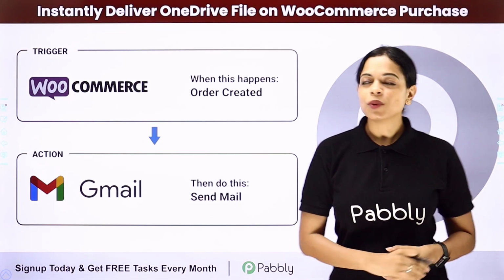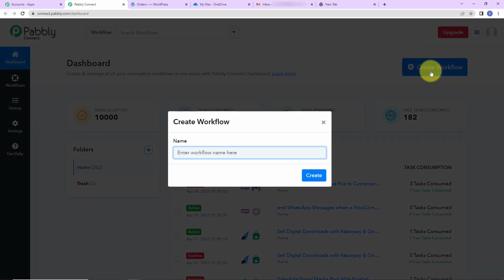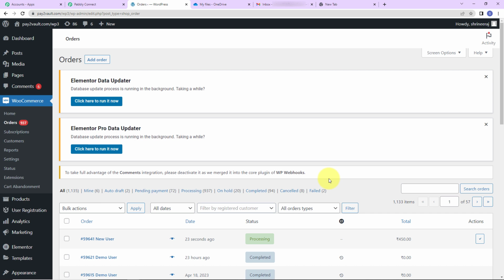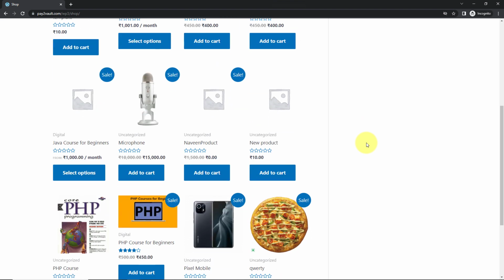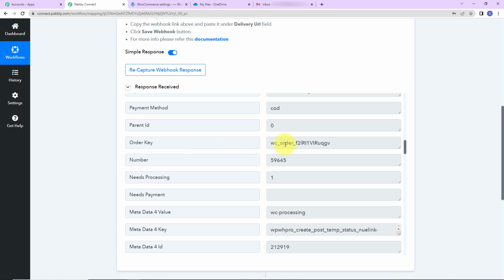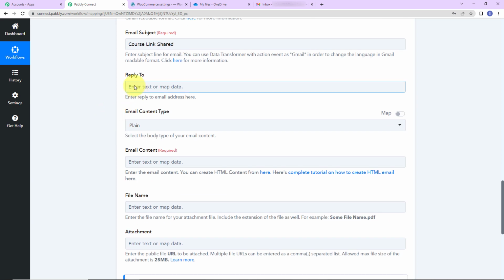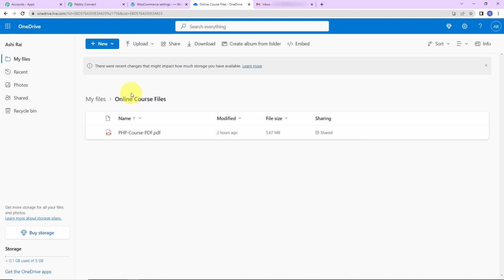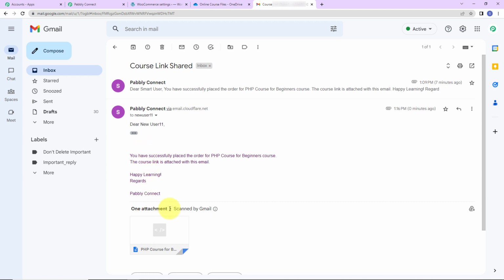How to Instantly Deliver OneDrive File to Customers on WooCommerce Purchase & Send it to Gmail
If you're looking for a way to automate the delivery of OneDrive files to your customers, Pabbly Connect is the perfect tool for you. By integrating the WooCommerce store with OneDrive using Pabbly Connect, you can instantly deliver files to customers as soon as they make a purchase. This can save you time and effort, while also providing a seamless experience for your customers. With Pabbly Connect, you can set up triggers and actions to automate the entire process, ensuring that your customers receive their files hassle-free

1. Automation: Pabbly Connect offers automation capabilities that can help you automate mundane and repetitive tasks. This allows you to save time, money and resources.

2. Integration: Pabbly Connect provides a wide range of integrations so that you can connect different web services with each other. This helps you to create smarter workflow processes and make your business more efficient.

3. Security: Pabbly Connect takes security seriously and provides an industry-standard security system to protect your data and applications.

4. Scalability: Pabbly Connect is highly scalable and allows you to easily add new applications and services to your workflow.

 5. Cost-effective: Pabbly Connect is cost-effective and provides plans for different business sizes.